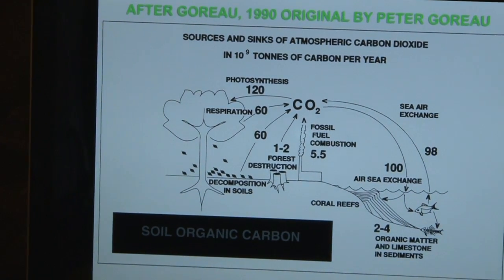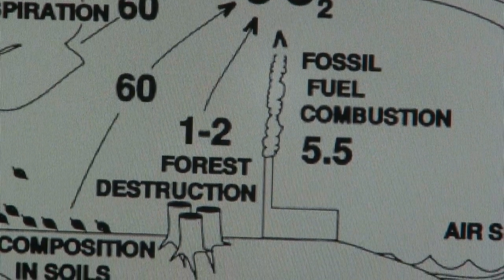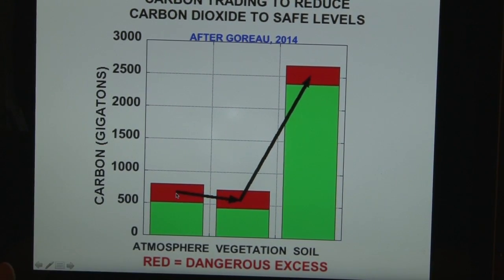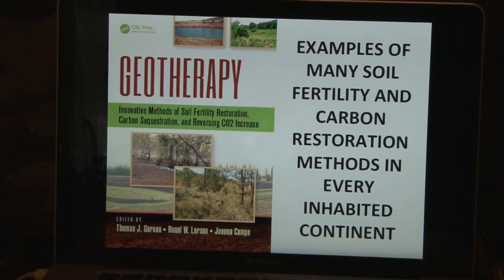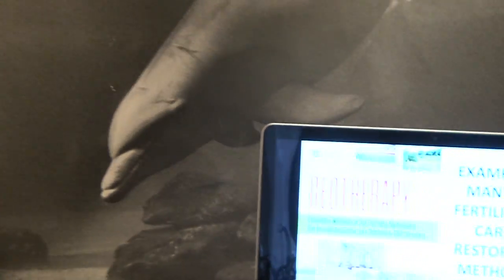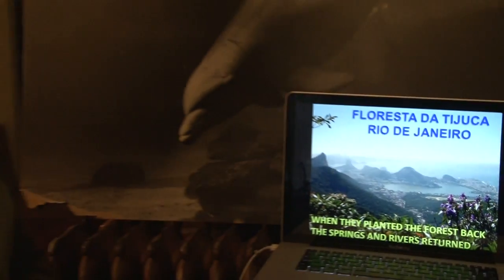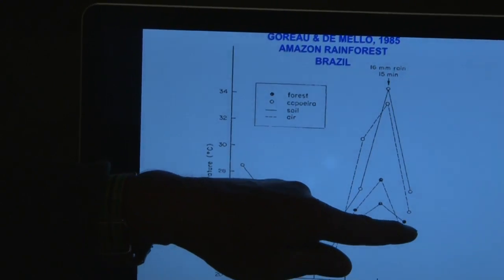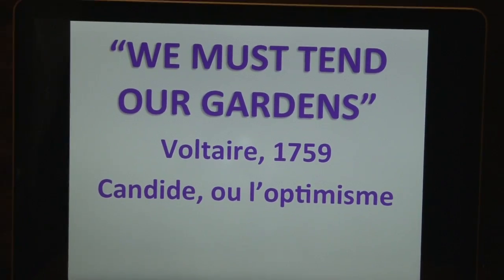Geotherapy, Reversing Global Climate Change with Soil Carbon Part 2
Talk by Dr. Tom Goreau at UN Framework Convention on Climate Change, Paris COP 21 December 2015
Part 2